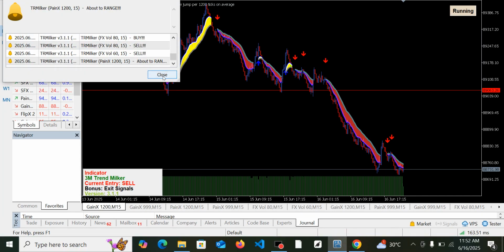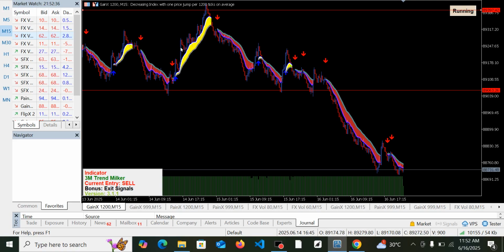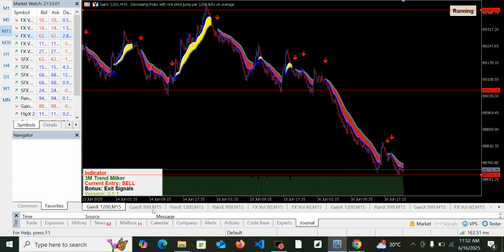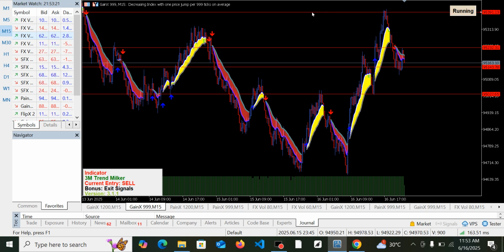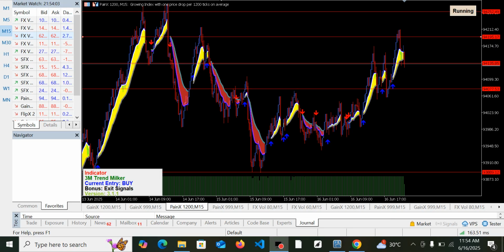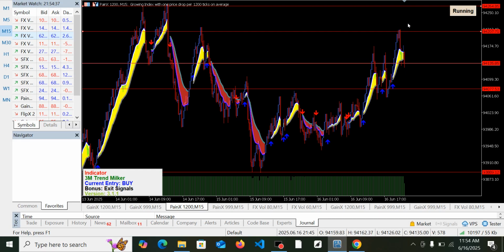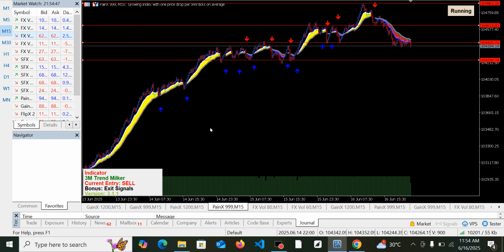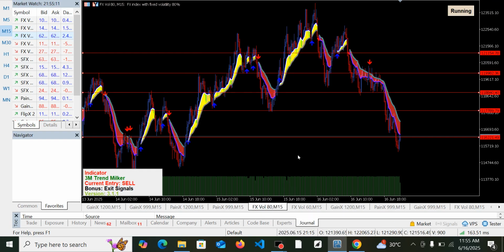🔴 Trying Out Trend Trading Strategy On GainX 999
🔴 Trying Out Trend Trading Strategy On GainX 999 | Make Money Online | Deriv.com

Trading Rules:

1.

2. Fund Account to use real money or practice with demo fund first before using real money.

or

forex broker
killer boom and crash indicator
deriv account